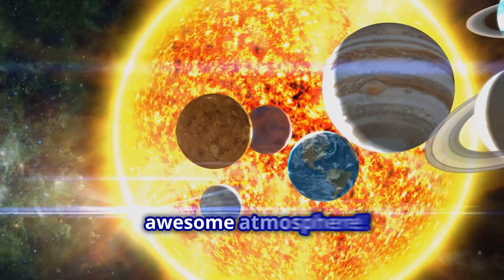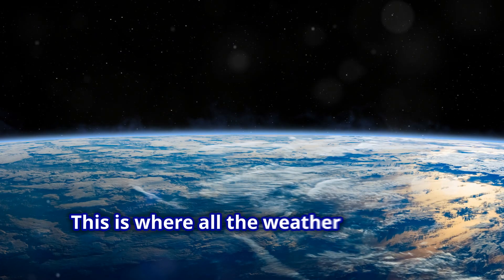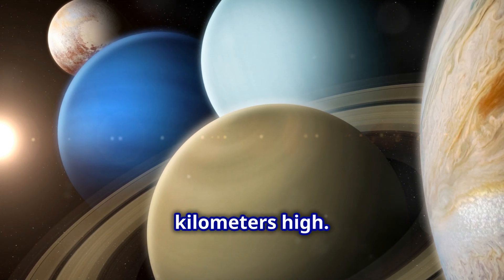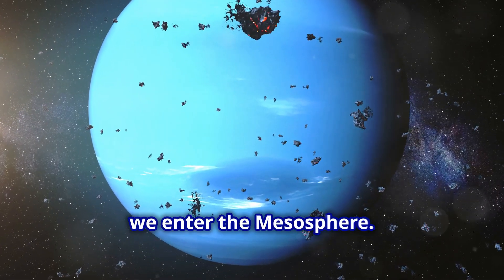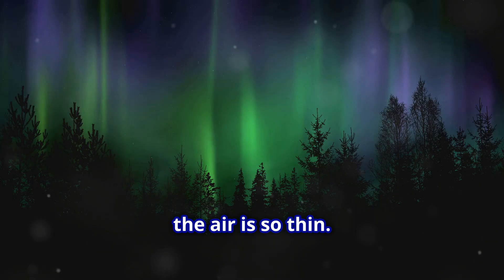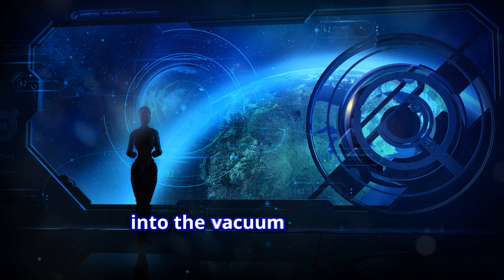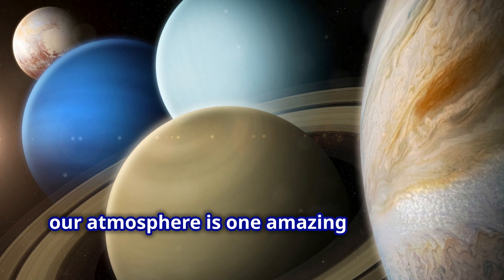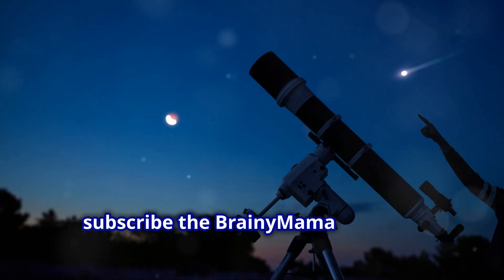Exploring Earth's Atmosphere Layers! 🌍 Fun Facts for Kids!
"Ever wonder what’s up above us in the sky? 🌌 Join us on a fun and fascinating journey as we discover the layers of Earth's atmosphere! From the cozy troposphere, where we see clouds and weather, to the mysterious exosphere, where space begins! 🚀

In this video, we’ll dive into each layer—Troposphere, Stratosphere, Mesosphere, Thermosphere, and Exosphere—and learn fun facts about what makes each one unique.

🎈 Did you know that the stratosphere has a protective ozone layer that shields us from the Sun? Or that meteors burn up in the mesosphere, making shooting stars? Kids will love exploring the wonders of our atmosphere with easy-to-understand explanations, colorful visuals, and cool animations. Perfect for curious minds who love science and adventure!"

Let’s get started and learn about our incredible sky layers together! 🌤✨